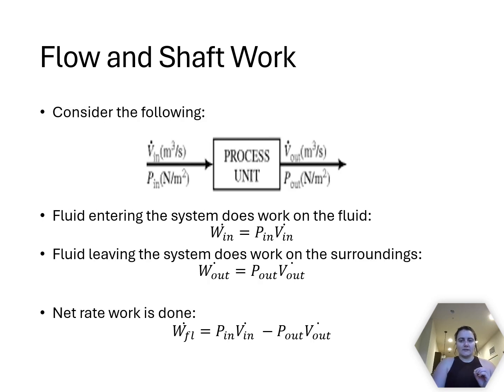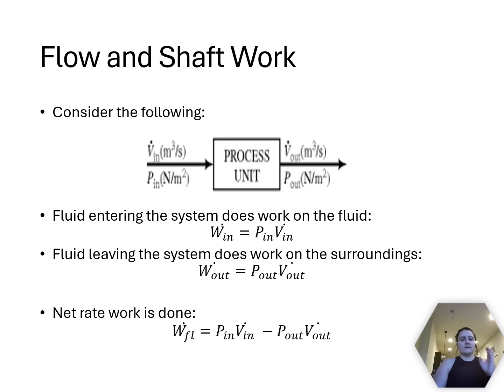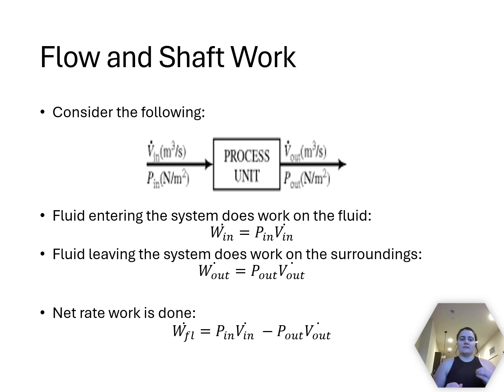Chap 7.4a - Work